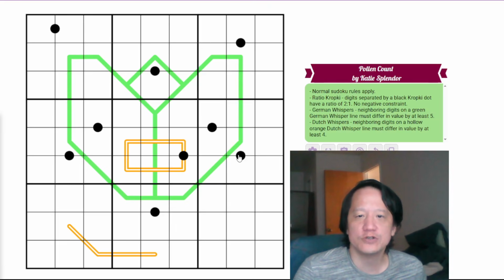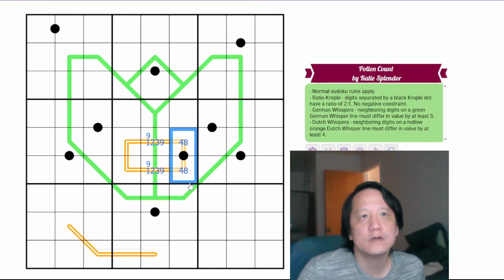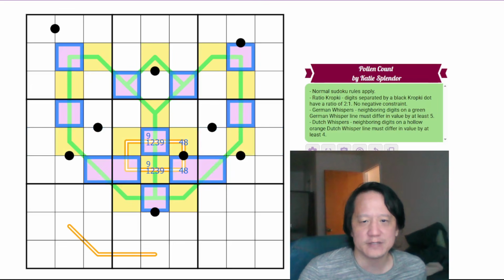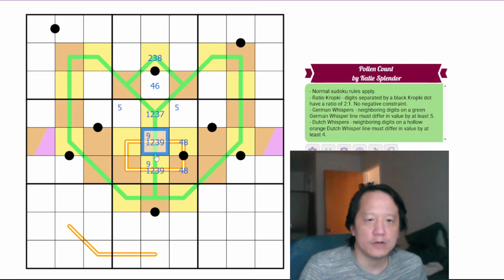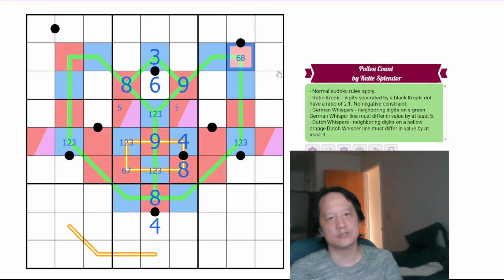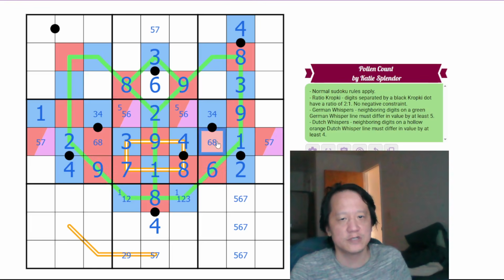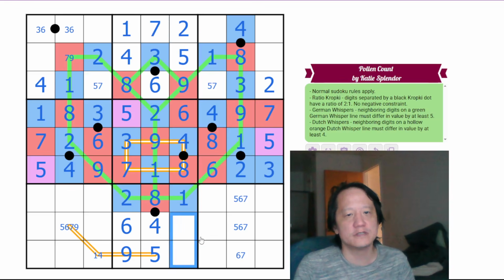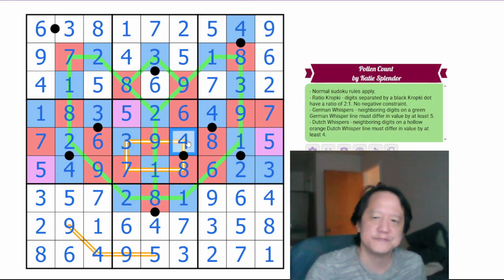Learn How To Sudoku with Pollen Count